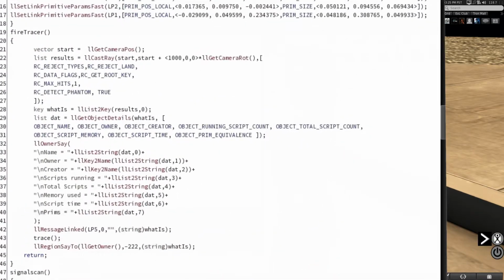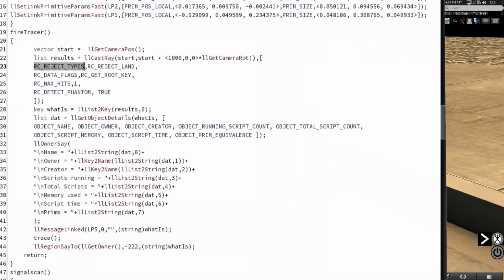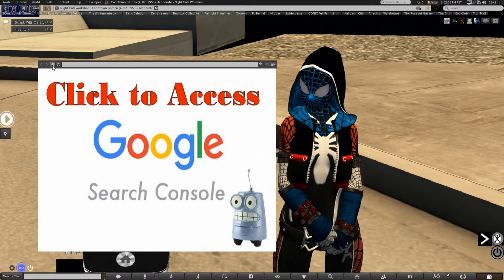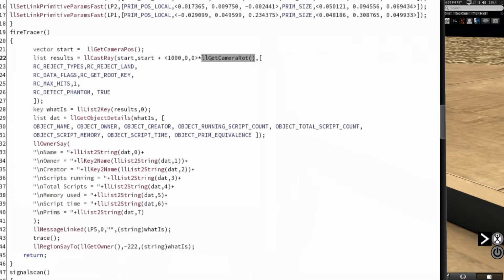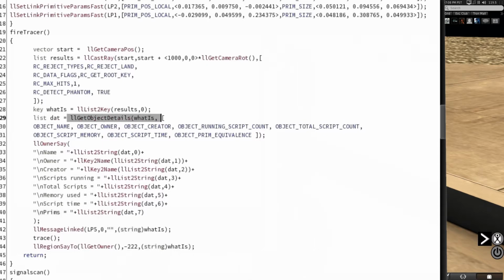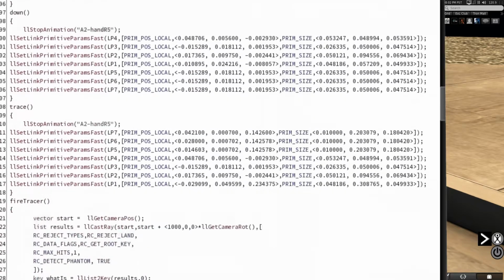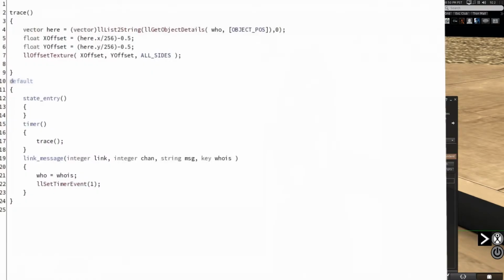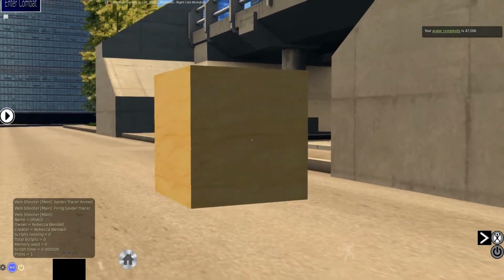Learn Linden Scripting Language (LSL) #83 - Sim Positioning Pt 3 - Getting Keys by Ray Cast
Here we use a ray cast to gather a key for tracking